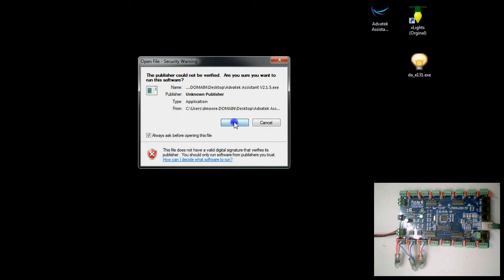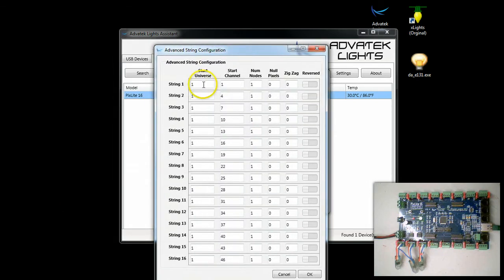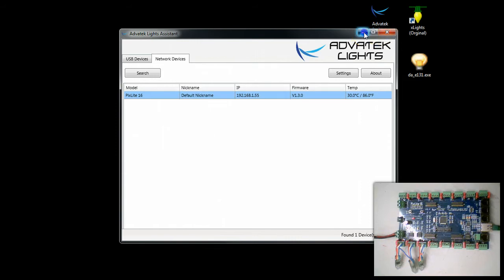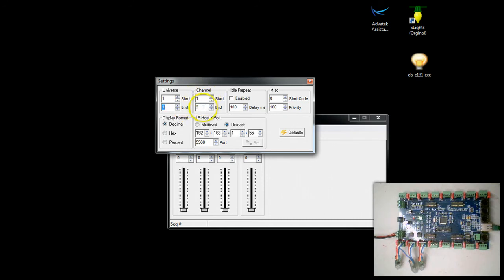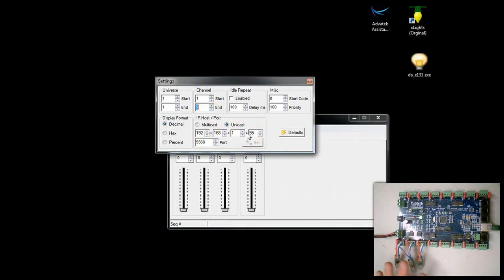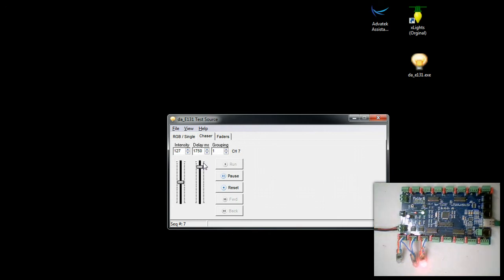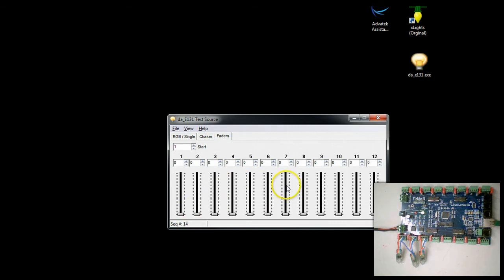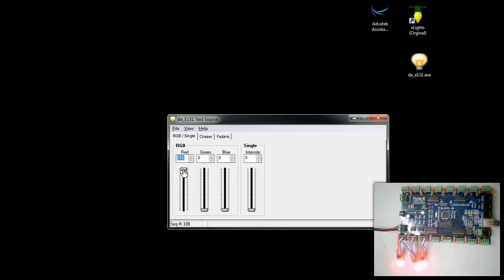Testing the PixLite™ using the da_e131 Utility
This controller has been replaced with the new AlphaPix Controller Line

All product and company names are trademarks™ or registered® trademarks of their respective holders.